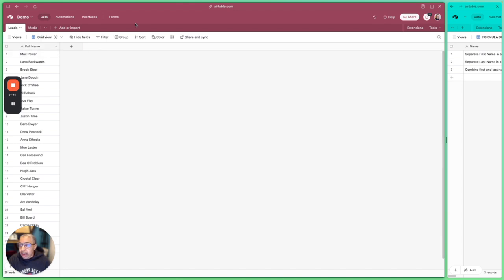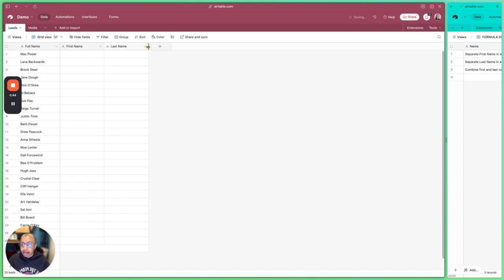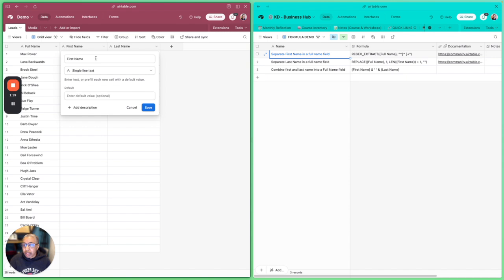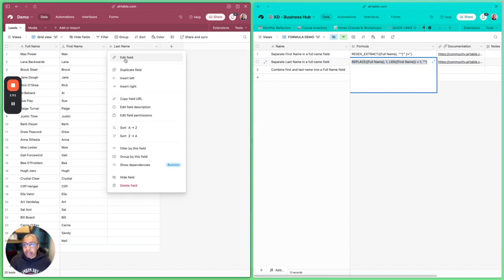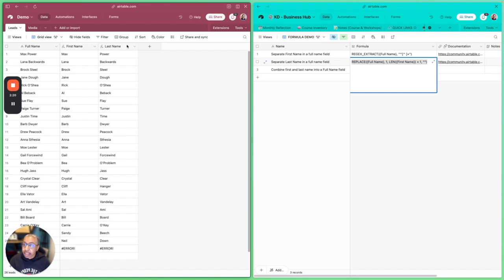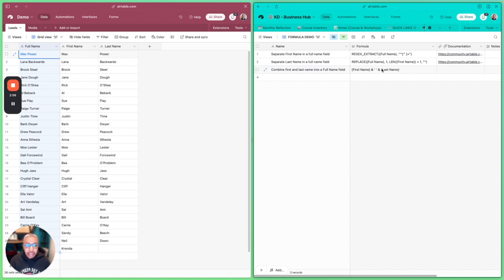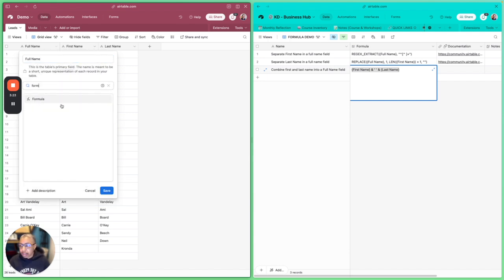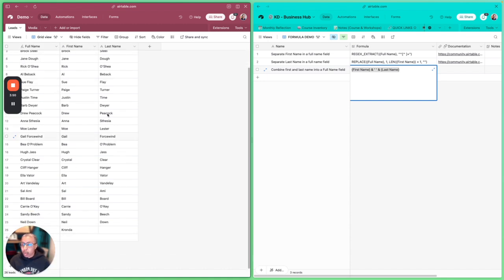Separate First and Last Names with Airtable Formulas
Still manually copying and pasting names in Airtable?

In this video, I show you exactly how to split full names into first and last name fields automatically using simple Airtable formulas—no extra tools, no extra stress.

✅ Clean your data
✅ Use first names in email personalization
✅ Stop wasting time on repetitive admin work

Plus, I show you how to keep your full name field updated without breaking anything.

✨ This is the kind of system we build inside Automation Club—where I host live coworking sessions twice a month to help you stop DIY-ing and start delegating to your tech.